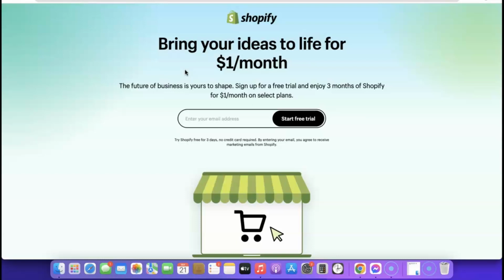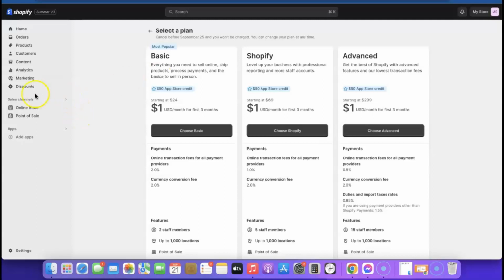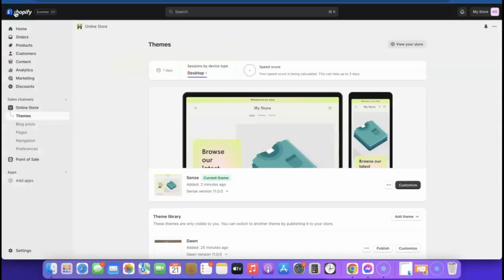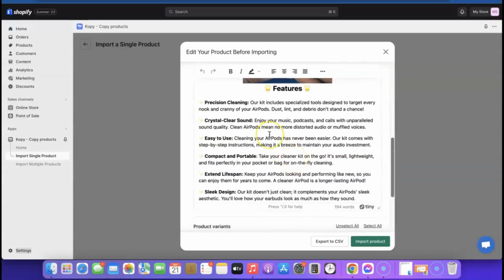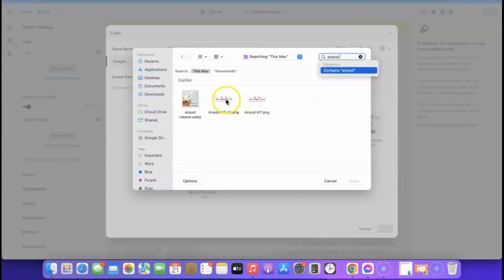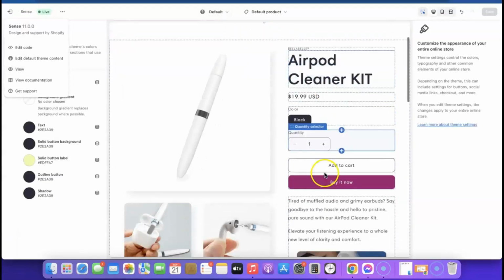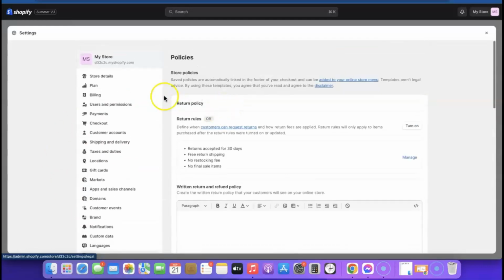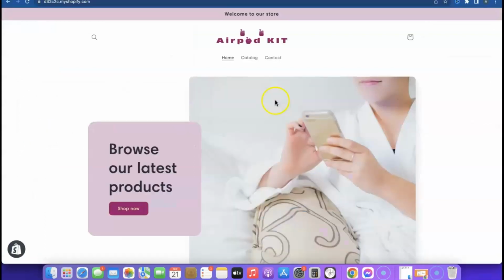How to Create a Shopify Store in Guyana [Beginner’s Guide]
🌟 Welcome to the world of eCommerce in Guyana! 🚀

In this step-by-step tutorial, join me on a digital journey through the lush landscapes of Georgetown as we embark on creating your own Shopify store. From crafting your brand to setting up your online presence, let's turn your entrepreneurial dreams into reality! 💻🛒